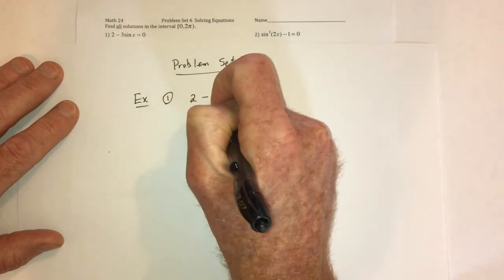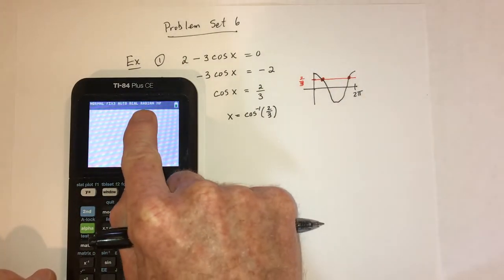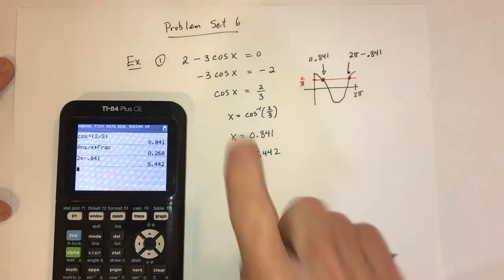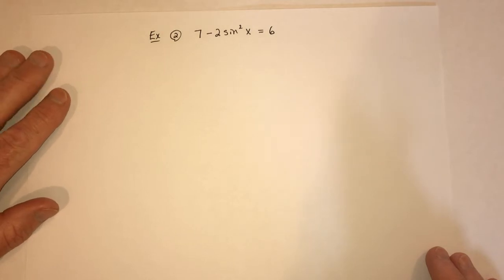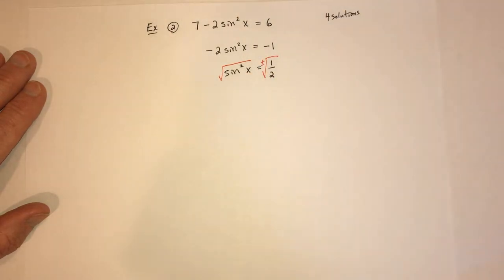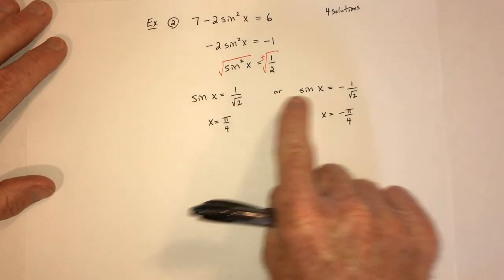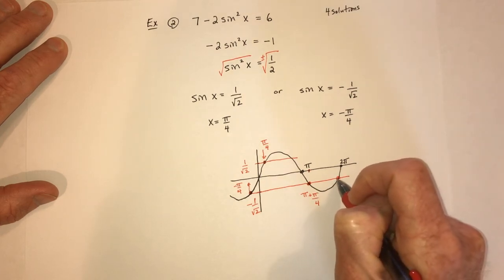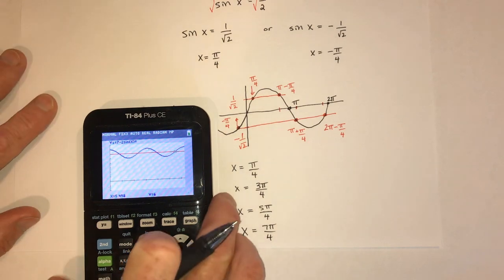Math 24 Problem Set 6 Examples